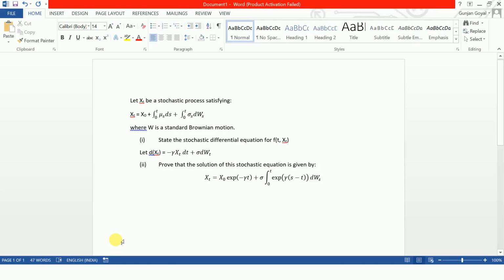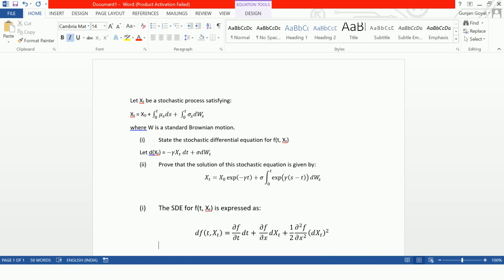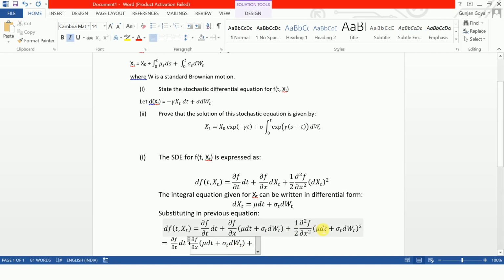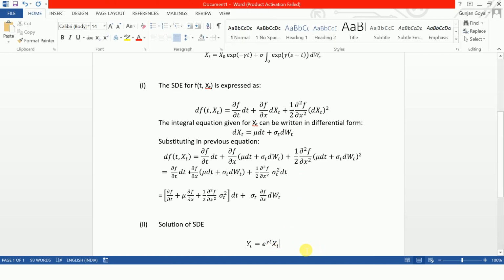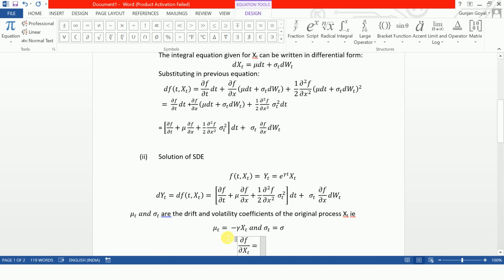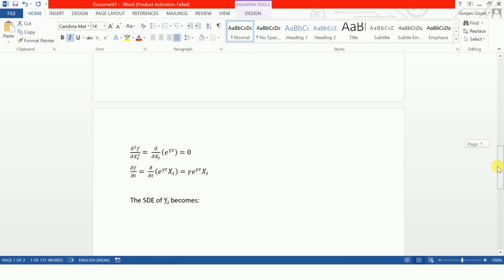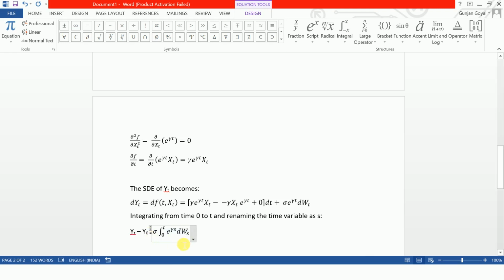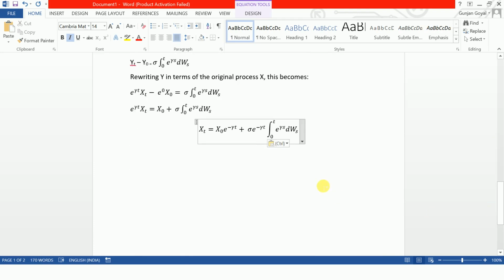Solving Ito's Process on MS-Word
This video covers how to solve Ito’s Process on MS-Word.